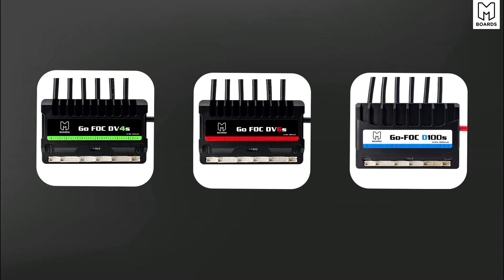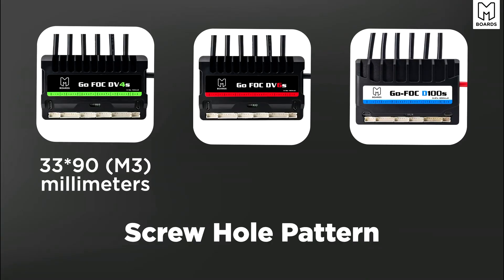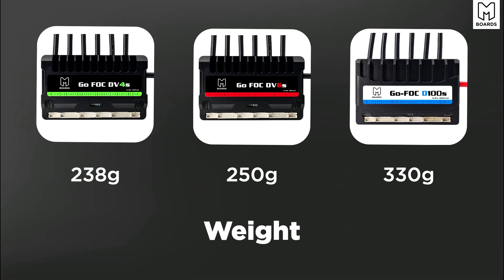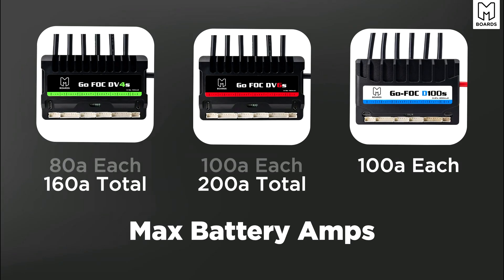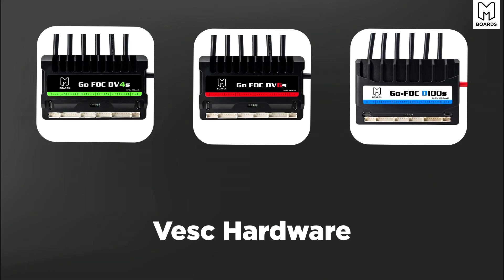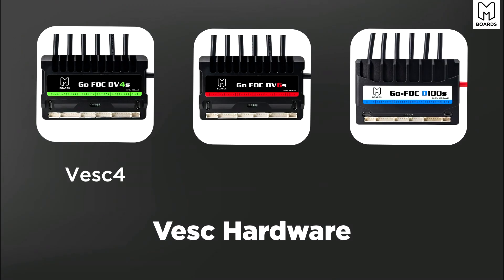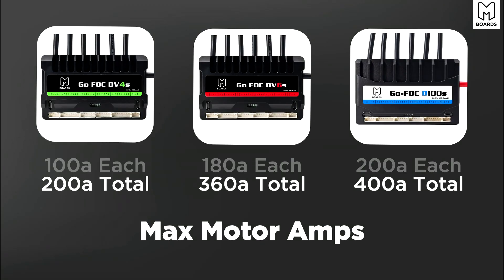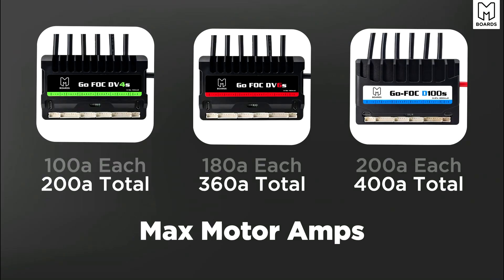DV4s VS DV6s VS D100S - BEST VESC 2024, Which one is right for you?